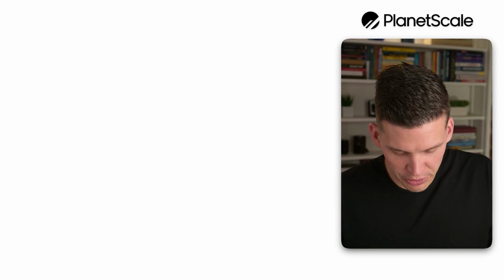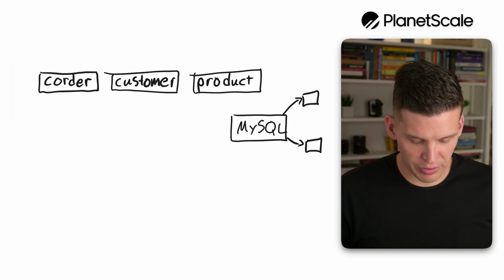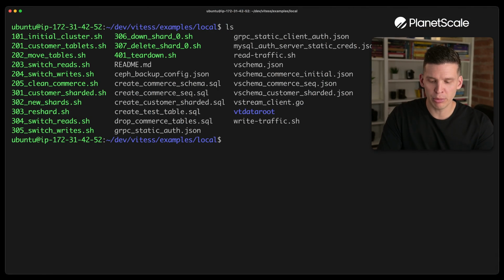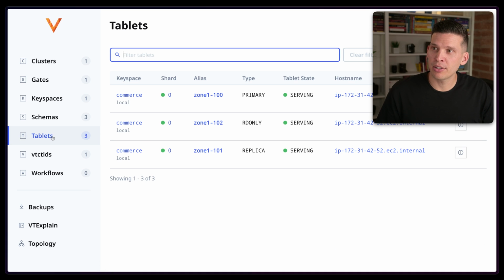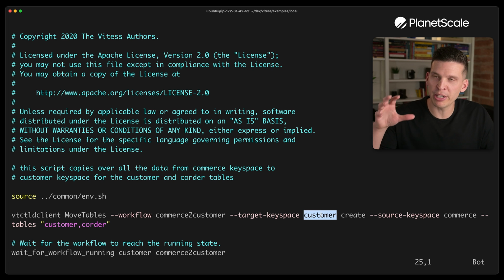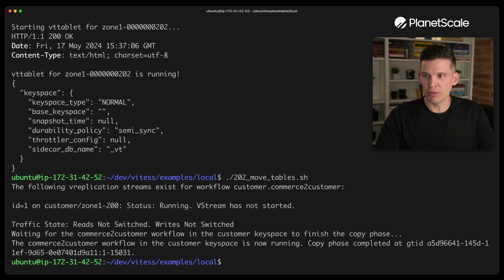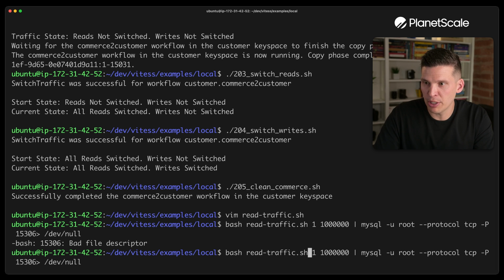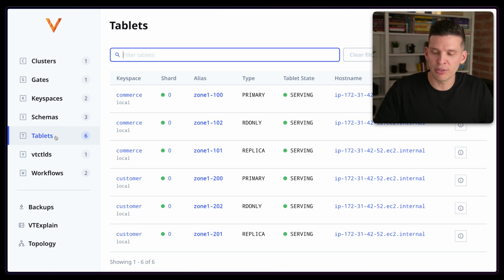Learn Vitess - Vertical Sharding (part 4)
There are several benefits to using Vitess, but one of the biggest reasons organizations choose it is its native support of vertical and horizontal sharding on MySQL.

* Vertical sharding is the process of dividing up the tables from a single MySQL server and spreading them out into multiple servers.
* Horizontal sharding is the process of spreading data out onto multiple servers using a different technique. Data is distributed on a per-row basis, and which server each row goes to is determined by the sharding key.

This lesson covers the former, and the next covers horizontal sharding.